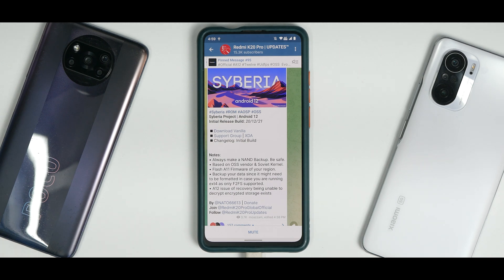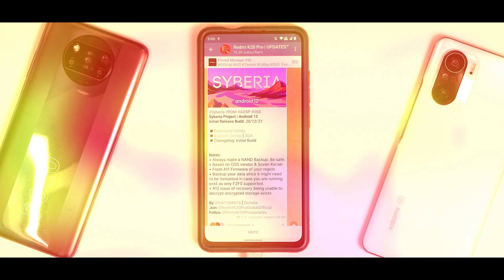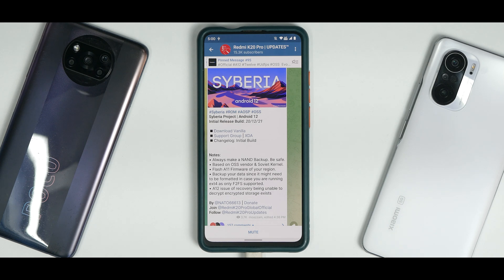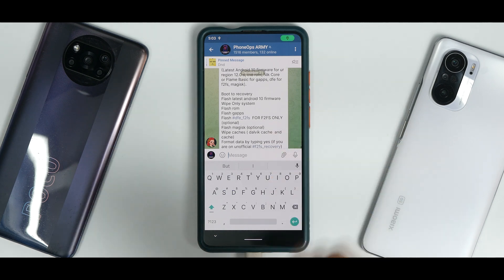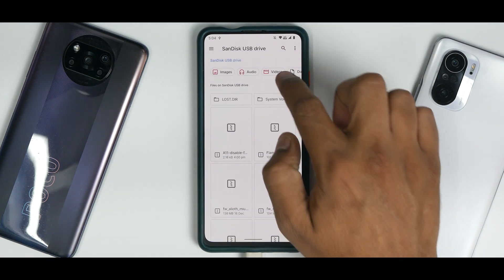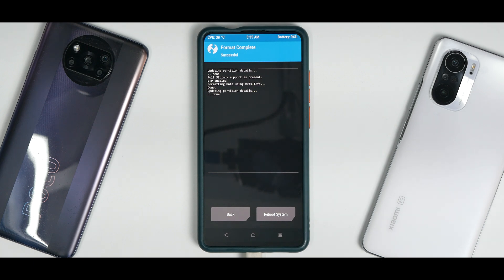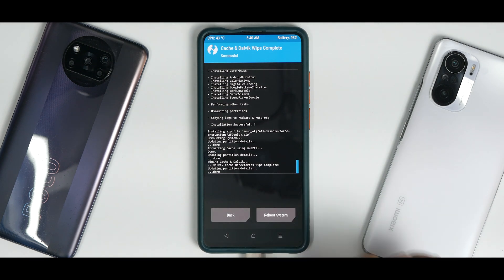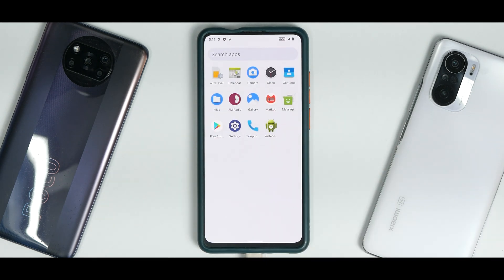K20 Pro & Mi 9t Pro | Install The Best Android 12 Rom In 10 Minutes | The Syberia Os Install Guide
Syberia OS Stable update for the K20 Pro/Mi 9t Pro is here. This is a smooth update based on the Android 12. We installed it using TWRP and after the initial setup the experience has been smooth. Syberia OS Stable comes with the Soviet Star kernel which performs great. K20 Pro codename Raphael is a budget performance smartphone which comes with snapdragon 855 and a 60hz LCD display. Compared to the previous updates this one feels smoother and faster on this phone. This update has a lot of promise with great antutu & geekbench scores. In todays video we talk about the complete install guide of this rom. Watch the video till the end to know how to install Syberia OS.

k20 pro
k20 pro pubg test
k20 pro new update
k20 pro unboxing
k20 pro camera test
k20 pro vs poco x3 pro
k20 pro custom rom
k20 pro in 2021
k20 pro bgmi
k20 pro camera
k20 pro review
k20 pro back glass replacement
k20 pro display replacement
k20 pro android 12
k20 pro jerryrigeverything
k20 pro features
k20 pro teardown
k20 pro update
k20 pro 2021
k20 pro gcam
k20 pro rom
k20 pro screen replacement
k20 pro antutu benchmark
k20 pro charging problem
k20 pro enhanced edition
k20 pro youtube floating
k20 pro hidden features
k20 pro display price
k20 pro latest update
k20 pro pubg graphics
k20 pro new features
k20 pro otg setting
k20 pro back cover
k20 pro water test
k20 pro zoom test
k20 pro 4k 60fps
k20 pro 75hz mod
k20 pro in 2022